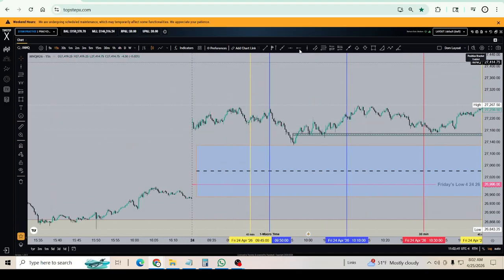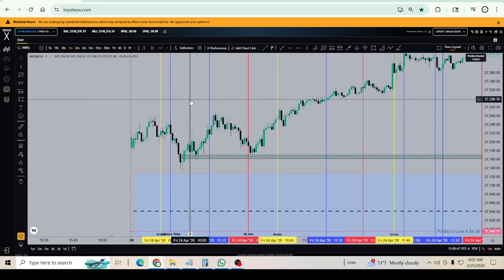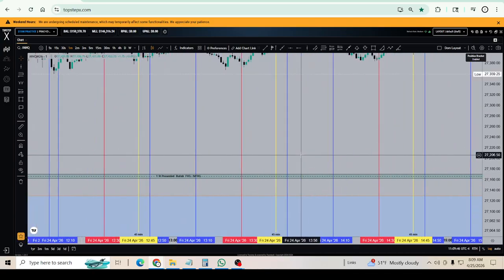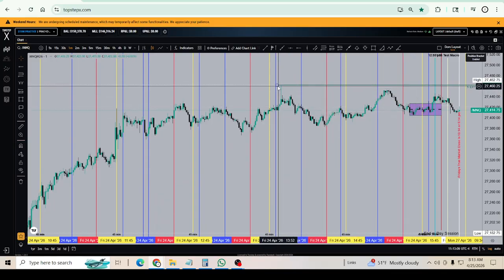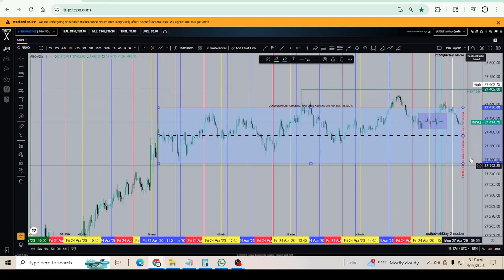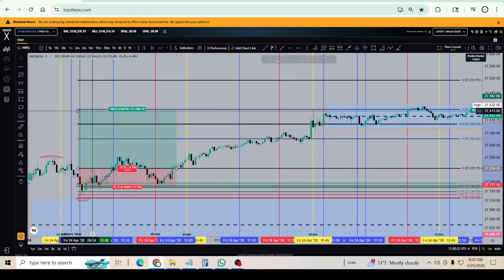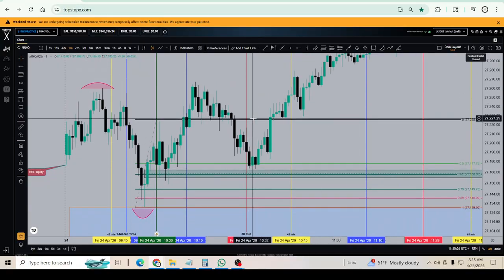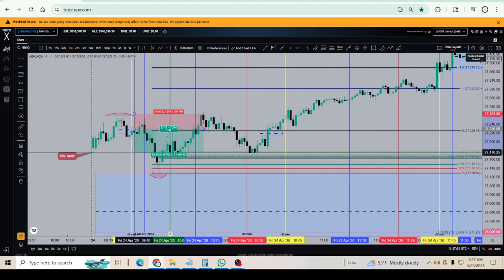Time and Price Bonus Video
In this bonus video, I break down how I study price and time like a professional. I identify the first fair value gap in the direction of the trend, then combine the 30-minute, 45-minute, and macro timeframes to track real price movement.

This is how you stop guessing and start reading the market with precision.